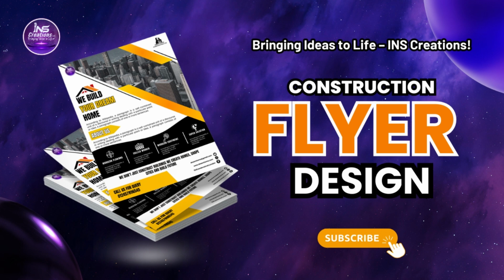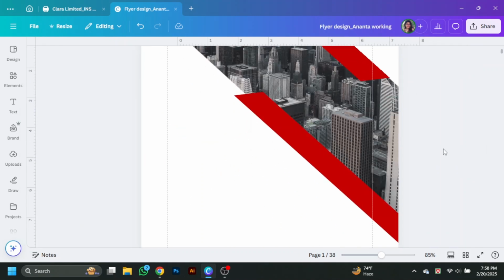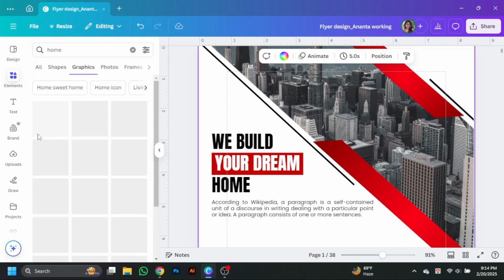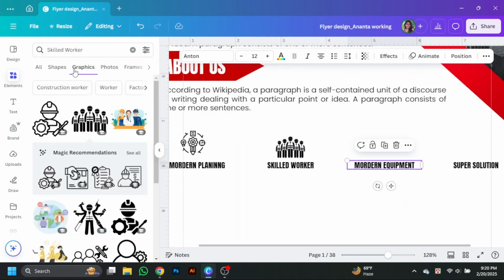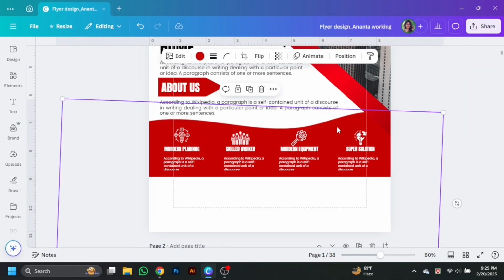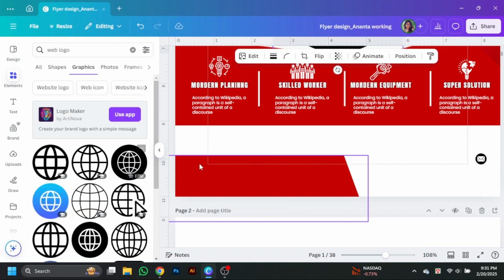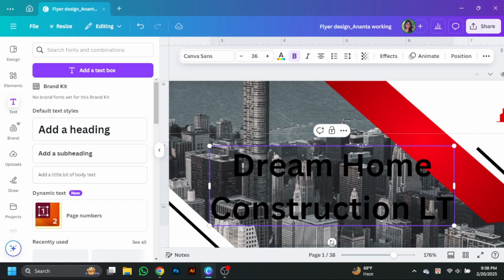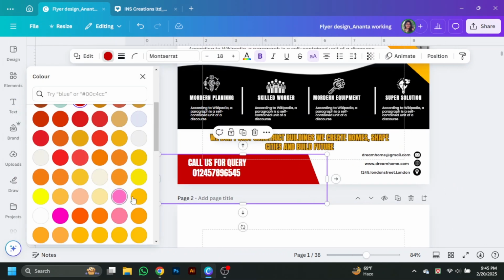How to Design a Professional Construction Flyer in Canva | Easy Design Tutorial- INS Creations LTD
🔥Looking for a custom construction flyer design? 🏗️ INS Creations Ltd is here to turn your vision into reality! We specialize in creating professional, high-quality, and visually stunning flyers that help your business stand out. Whether you need a real estate flyer, contractor flyer, business advertisement, or promotional material, we’ve got you covered!

✔️ Unique & professional designs tailored to your brand
✔️ High-quality visuals for print & digital use
✔️ Fast delivery with unlimited revisions
✔️ 100% customizable to match your business needs

We design flyers that grab attention, engage customers, and boost your brand’s visibility. No matter the industry, a well-crafted flyer can make a difference in your marketing strategy!

📩 Get in touch today for custom designs!

🚀 Let’s Elevate Your Brand with Stunning Designs! 🚀
💡 INS Creations Ltd – Bringing Ideas to Life!